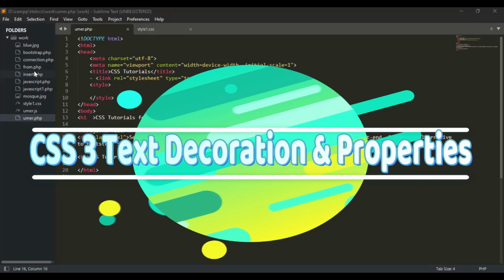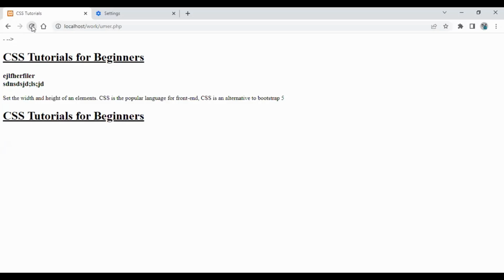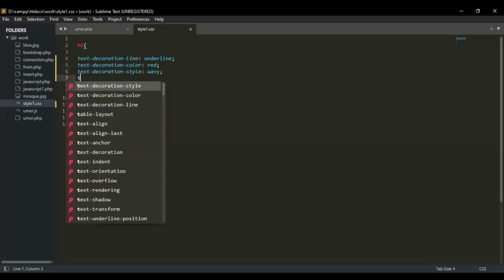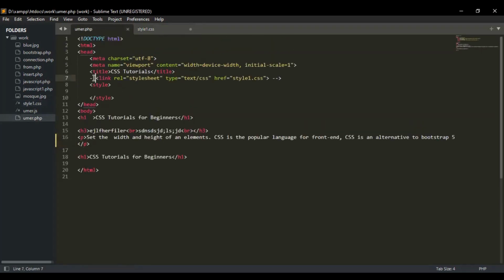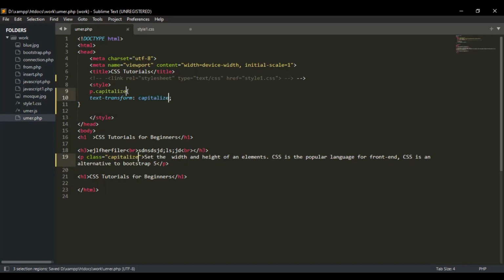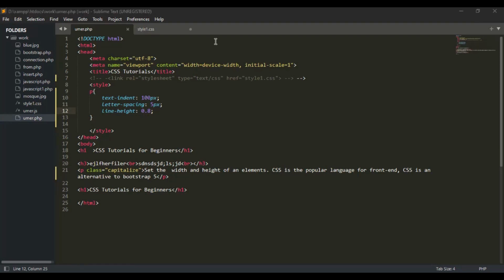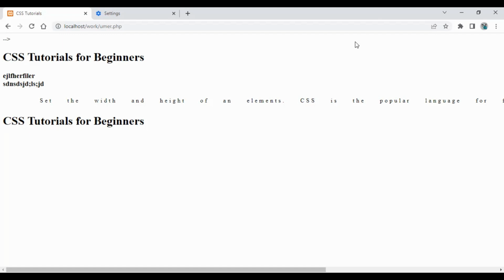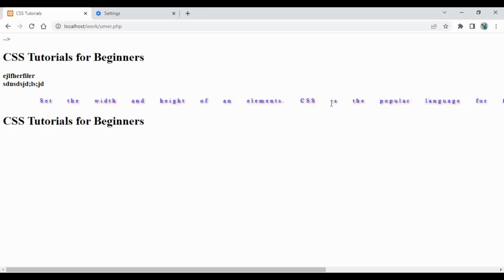Style Text: CSS Tricks !!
Text Decoration
Utilities for controlling the decoration of text.

Properties
underline text-decoration-line: underline;
overline text-decoration-line: overline;
line-through text-decoration-line: line-through;
no-underline text-decoration-line: none;